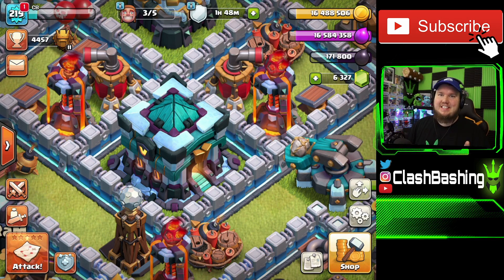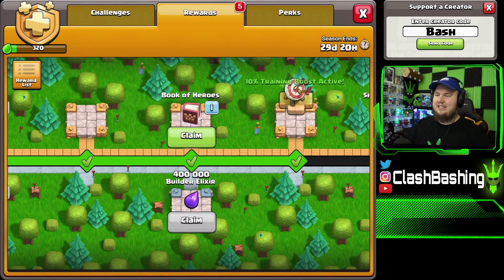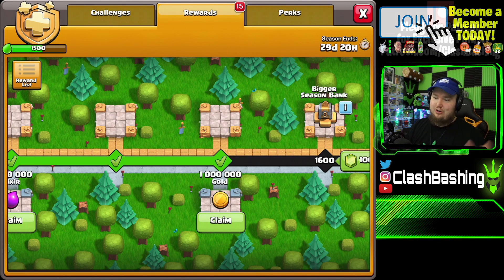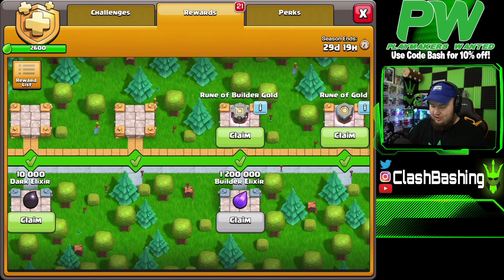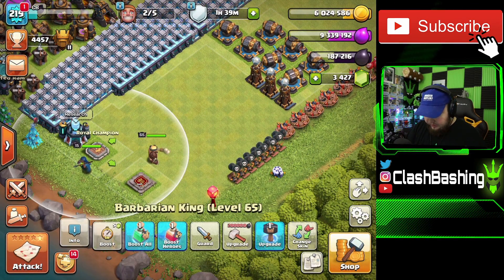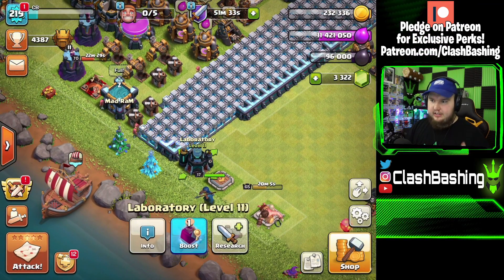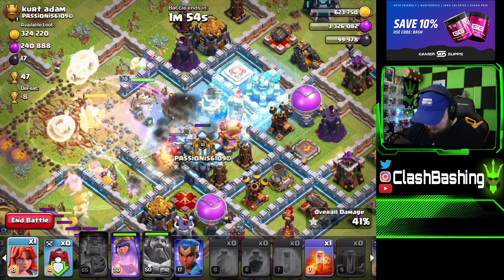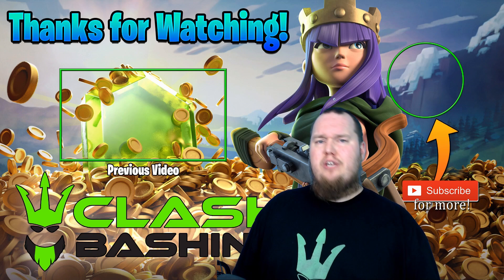GEMMING TO THE NEW CLOCKWORK WARDEN! - Clash of Clans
What's going on Clash Bashers?! Today we are going to be Gemming the April Gold Pass and check out the NEW Clockwork Warden!

Category: Games
Updated: Dec 16, 2018
Version: 8.709.2